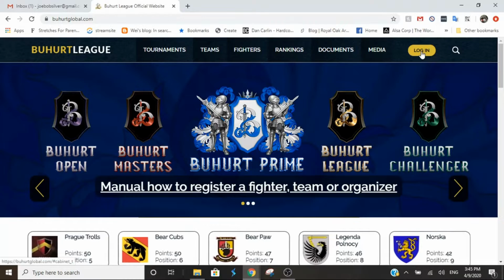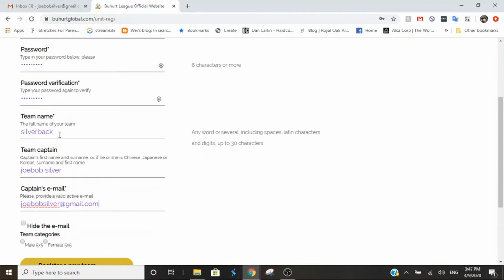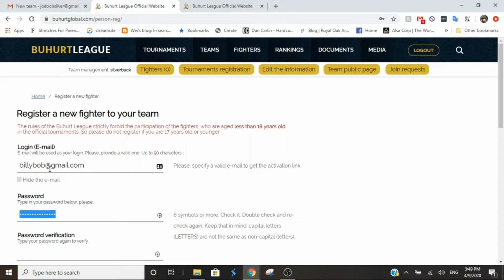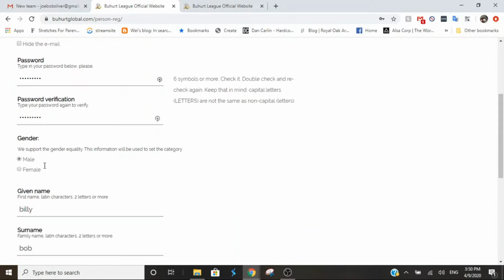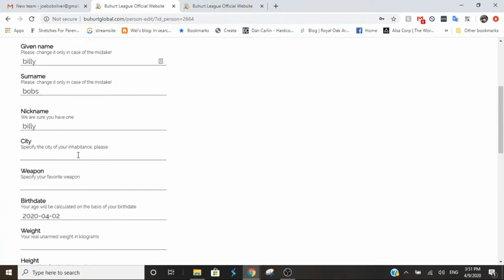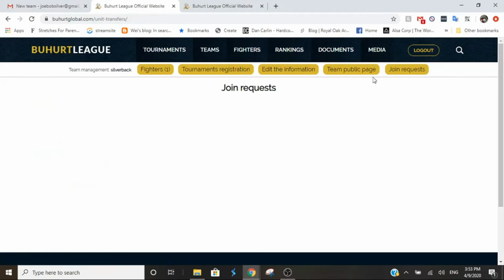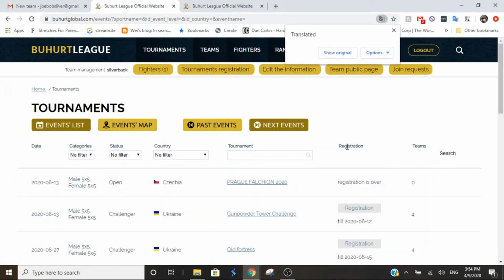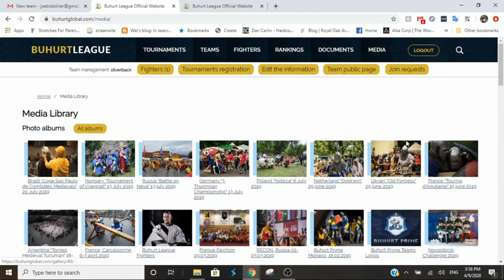BuhurtLeagueREG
a little too long guide to using the buhurt leage website